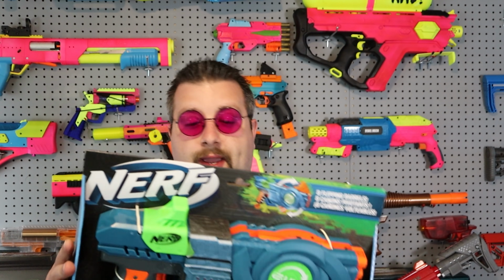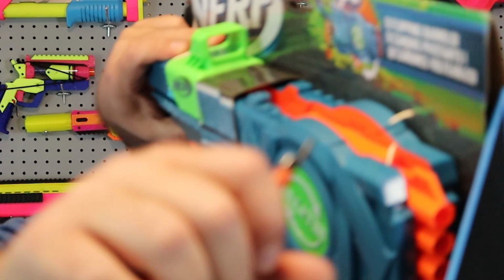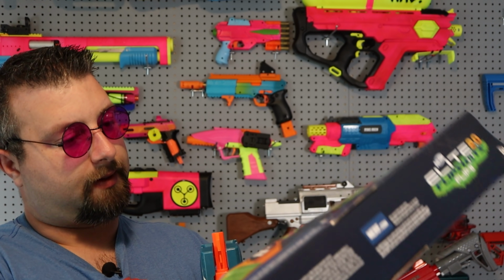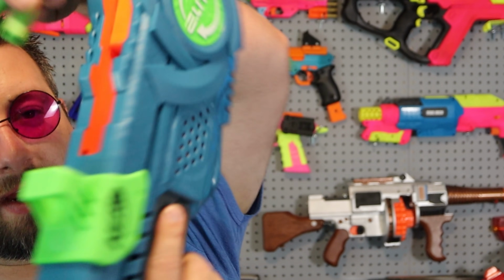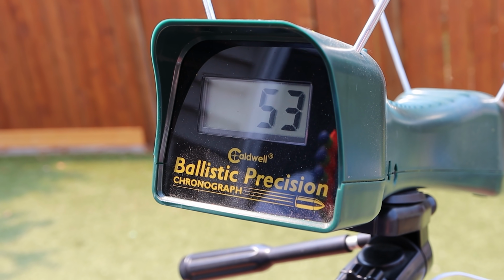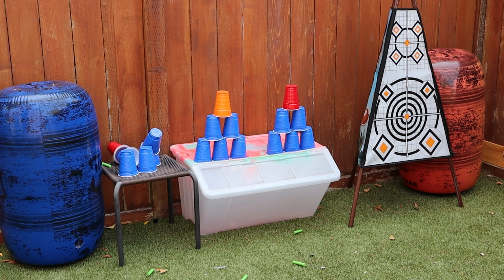Is this New Elite 2.0 Blaster any good? The Flip-8 (Part2)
In this video I review the Nerf Elite 2.0 Flip-8.  I unbox it and see what it comes with. I even get some chronograph readings and do a accuracy check.